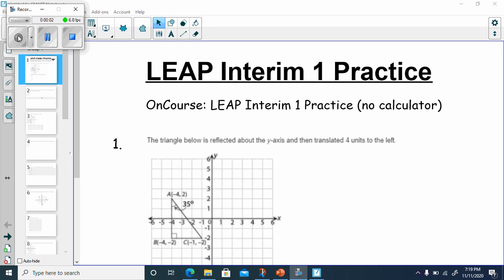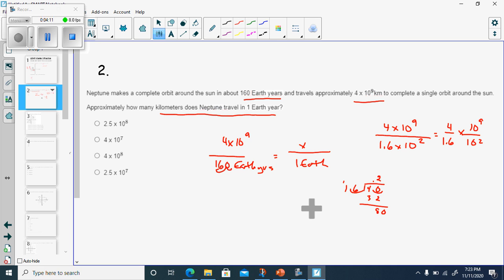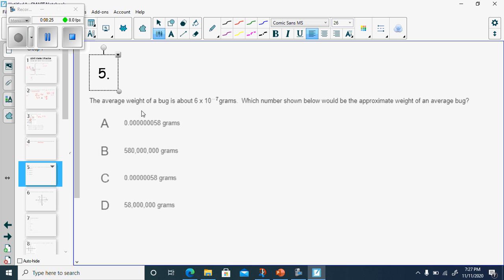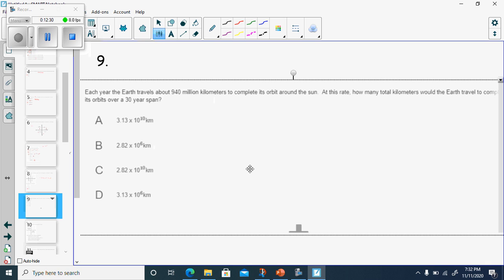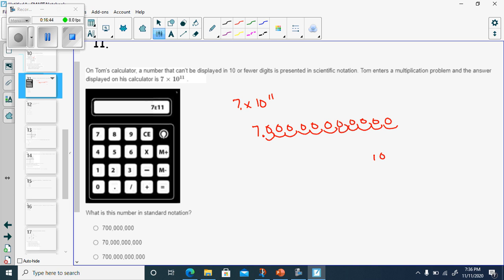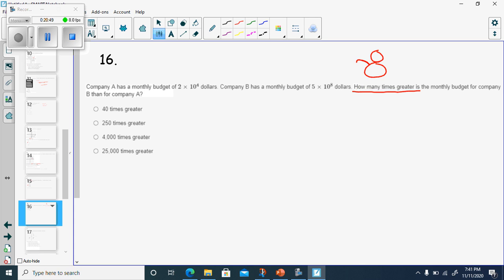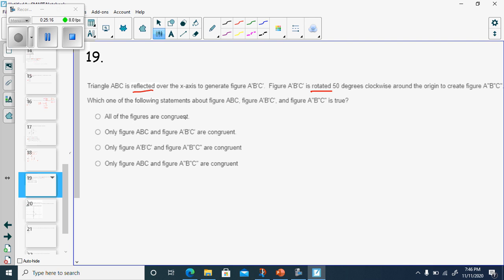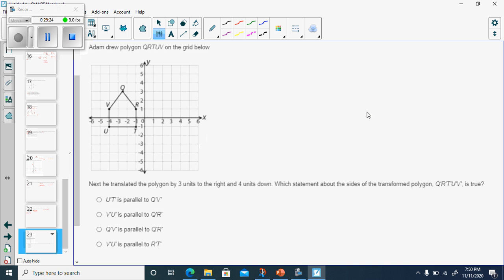LEAP Int1 Prac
Practice for LEAP Interim - No Calculator Part